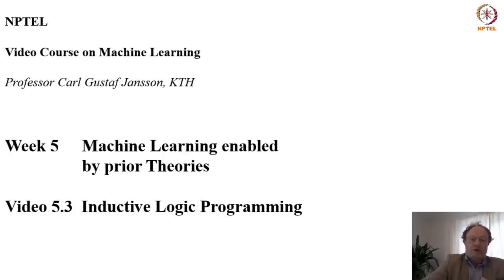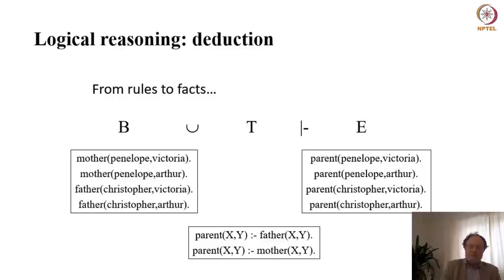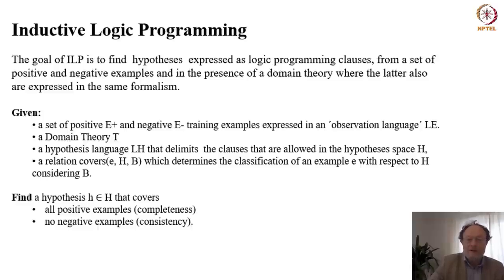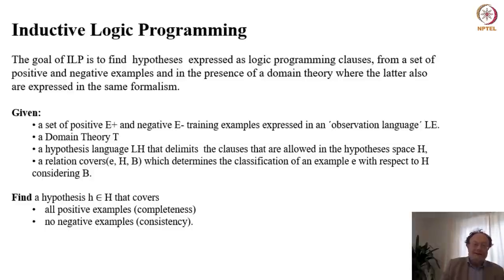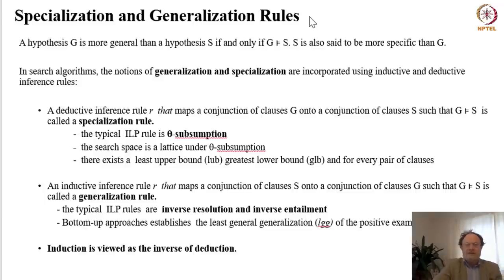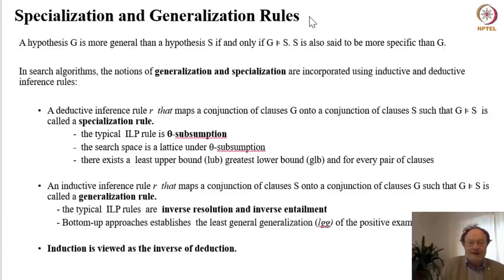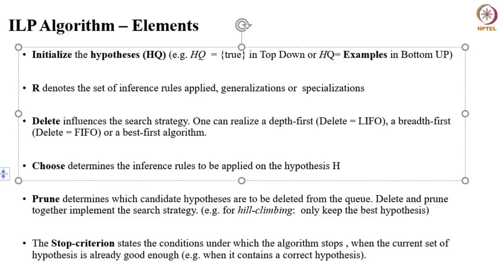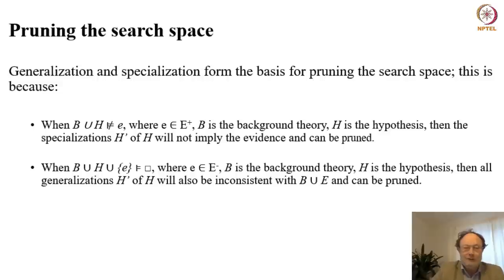Inductive Logic Programming